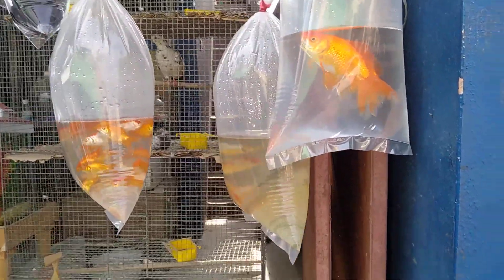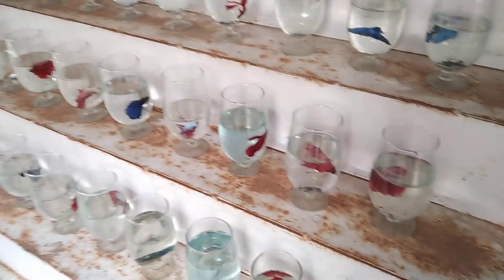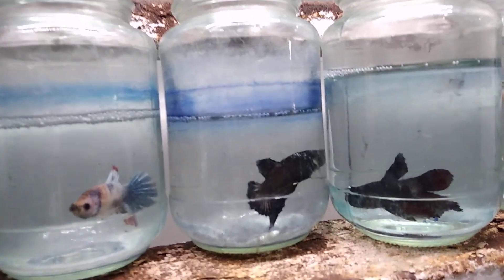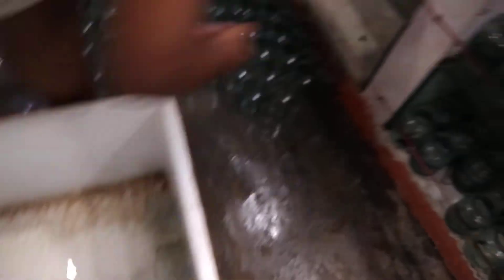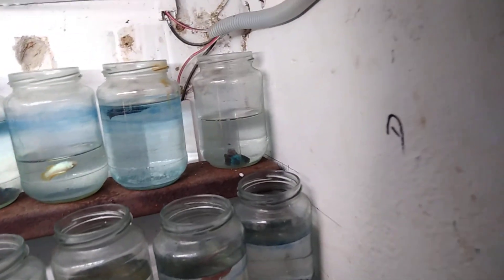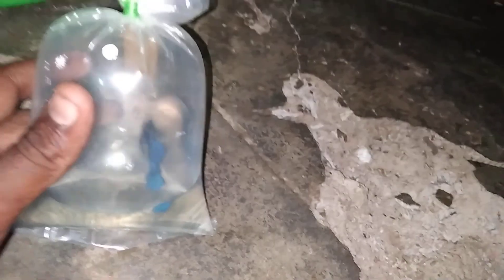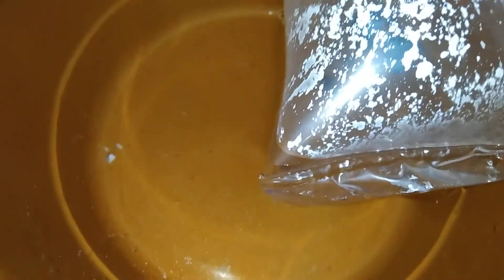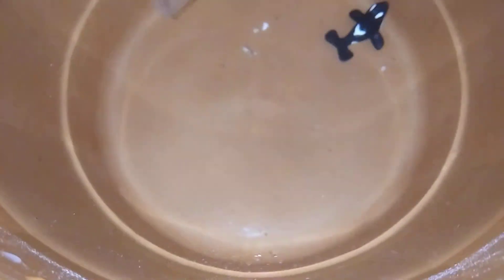Kolathur fish market in lockdown. I purchase one fish. It is secret 🤫🤔